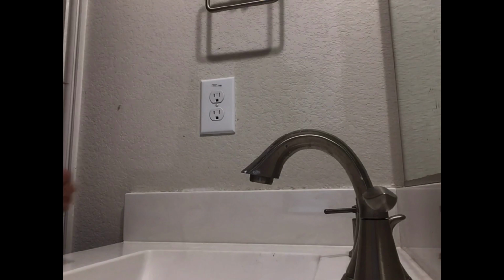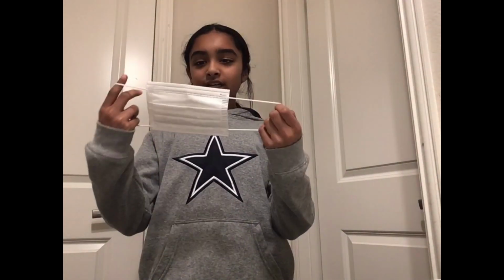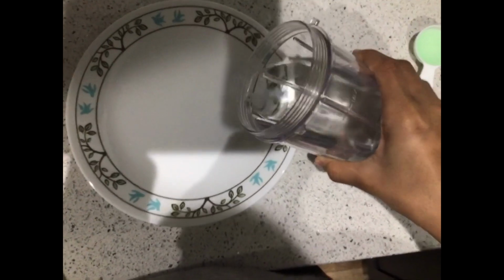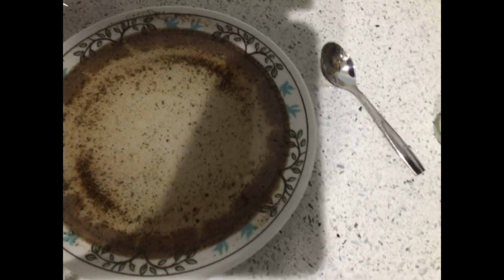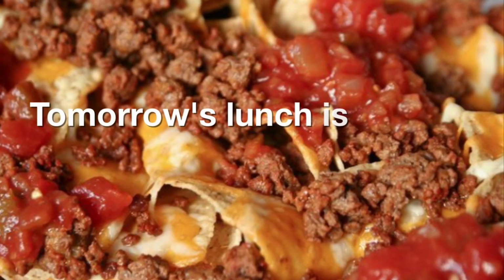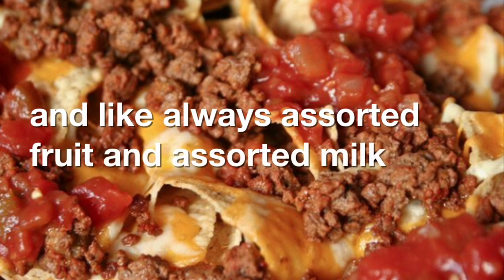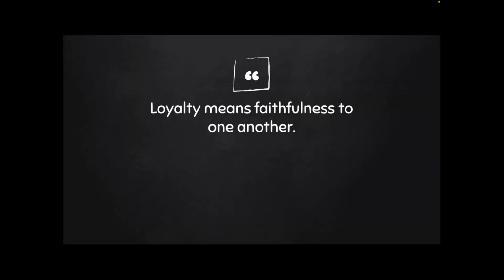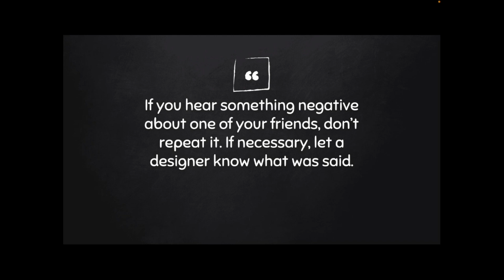Lee Live 1/27/21